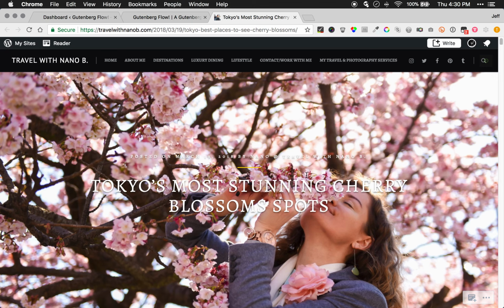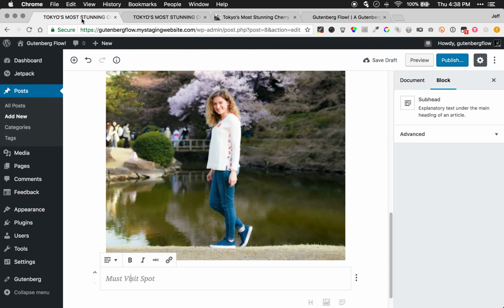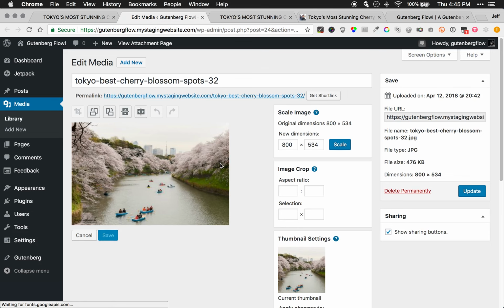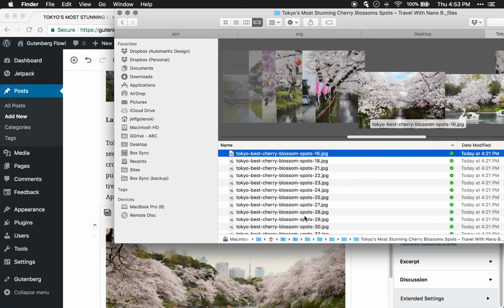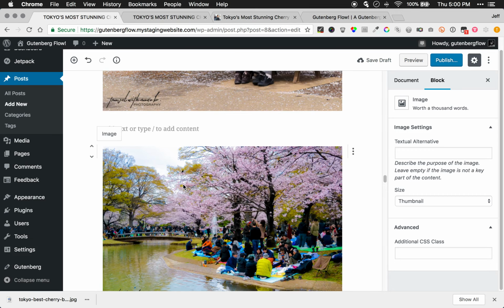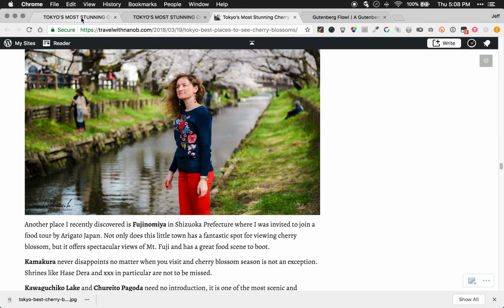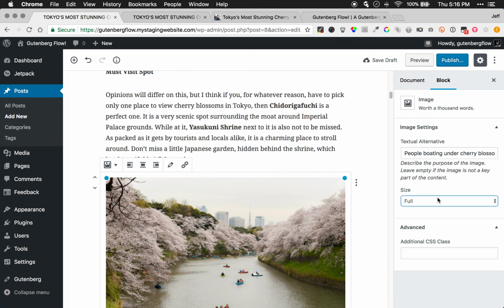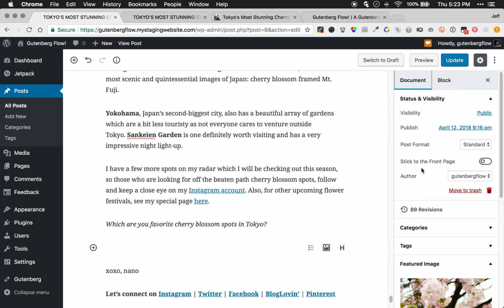A fresh look into Gutenberg. A usability walkthrough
A quick dive & first look at Gutenberg. Recreating an image-heavy blog post.